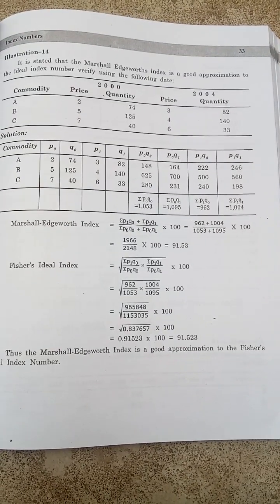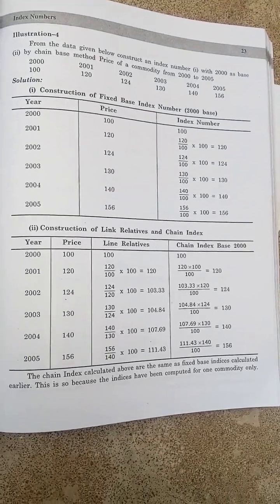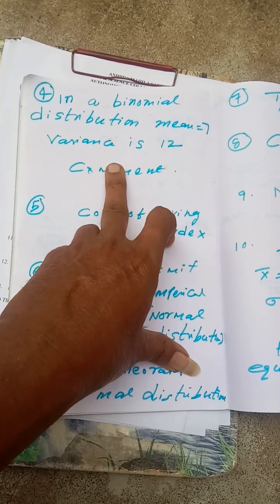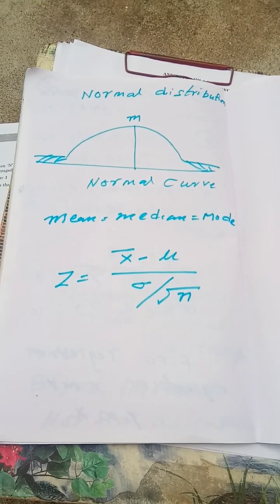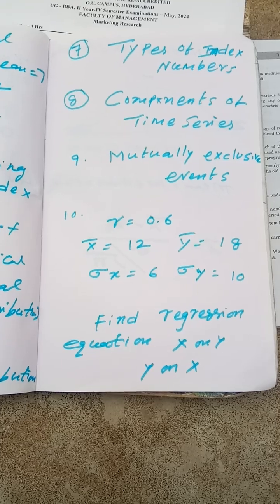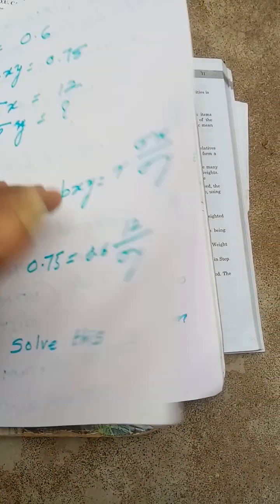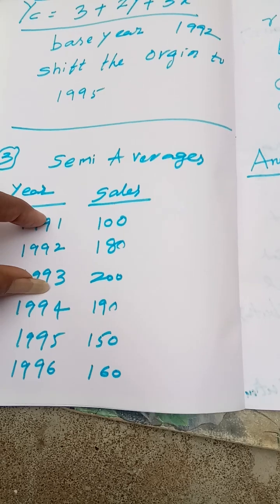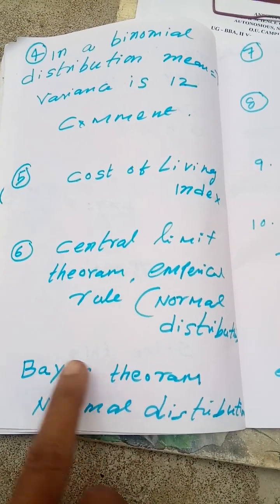business statistics short important problems bcom 4 sem ou, other ts universities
business statistics bcom second years by venkatsir babu danam